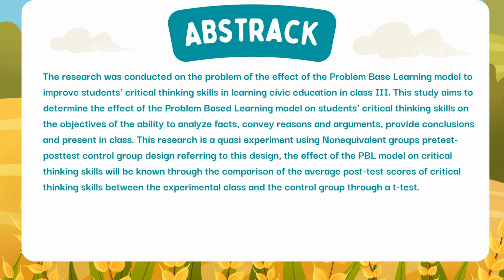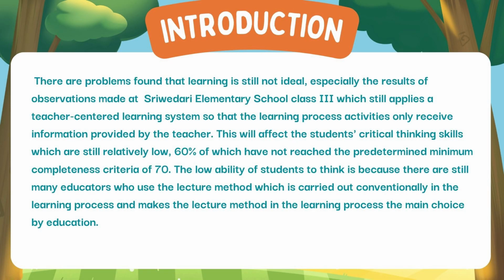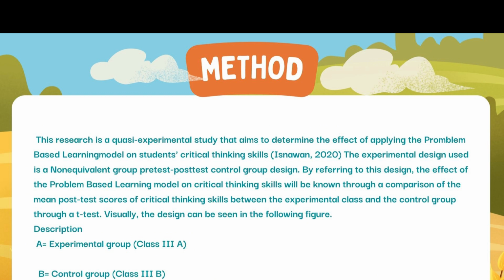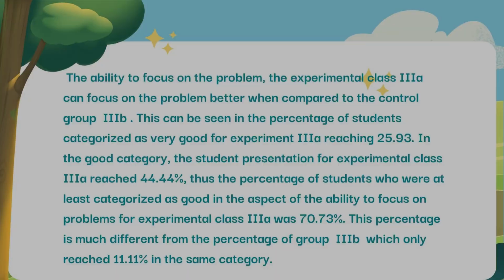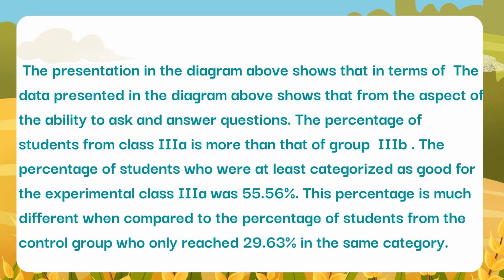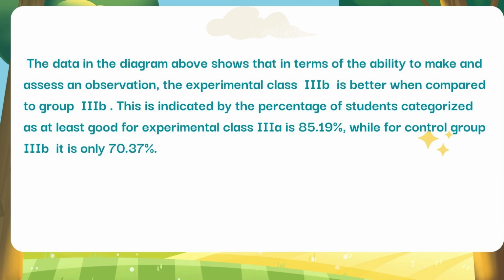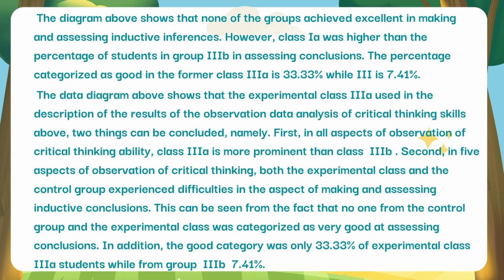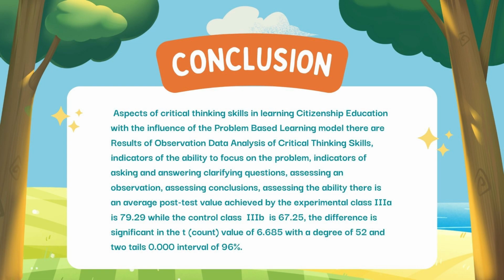Effect of problem based leaening model on critical thingking skill in civic education learing